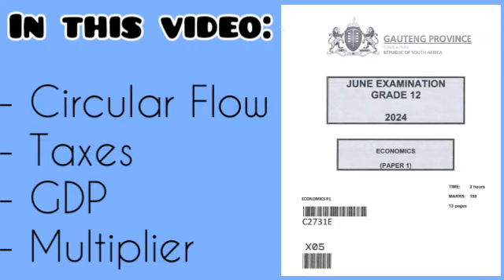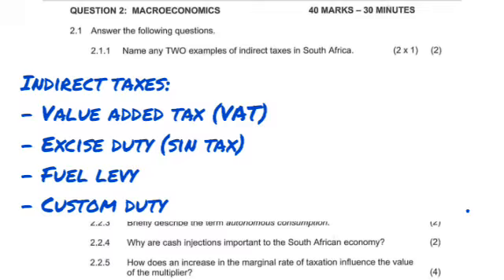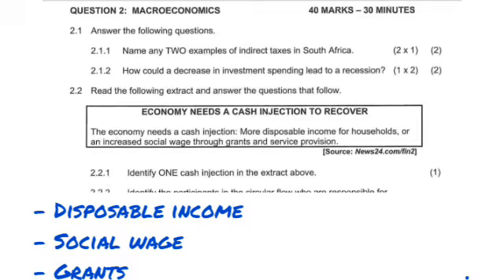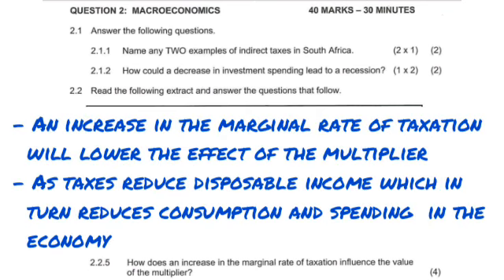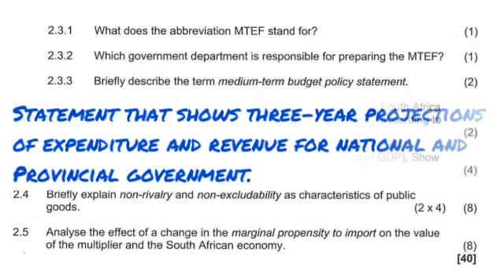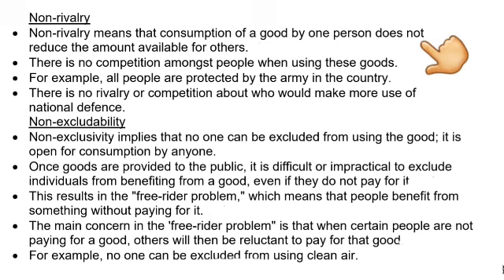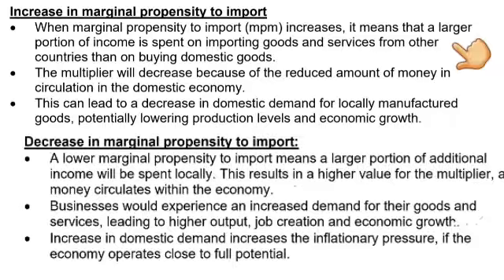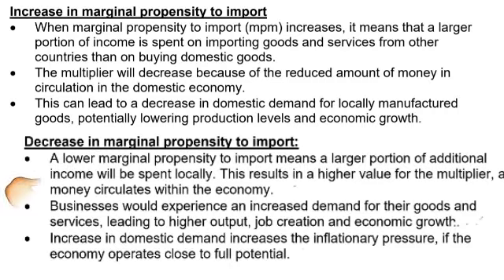Grade 12 Economics | June 2024 | Paper 1 | CIRCULAR FLOW | MULTIPLIER | TAXES & GDP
Video Chapters:

0:00 Introduction
0:40 Question Paper
3:00 Circular flow & taxes
13:00 Multiplier & GDP
29:00 Private lessons